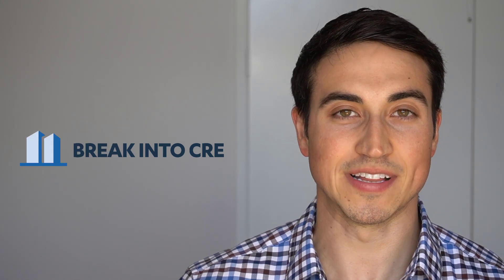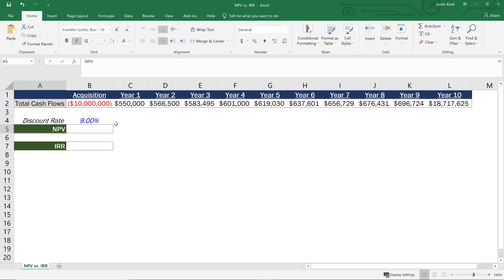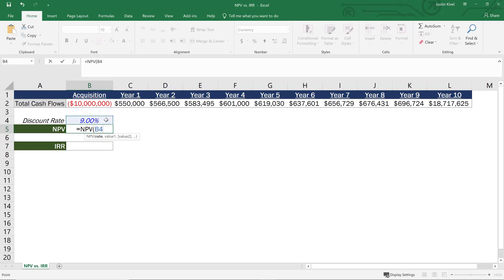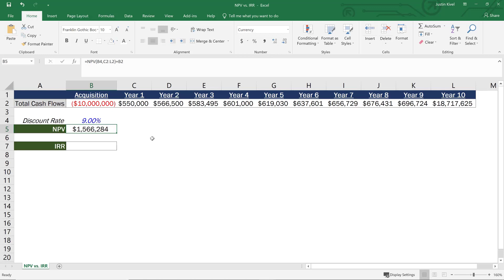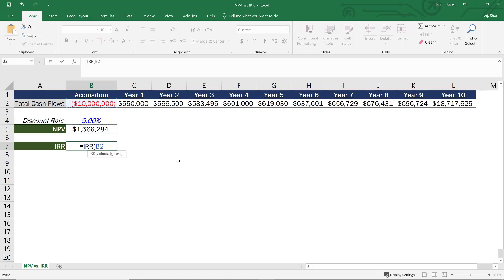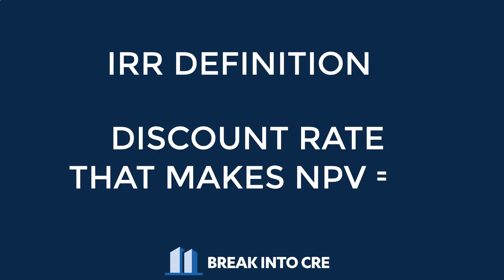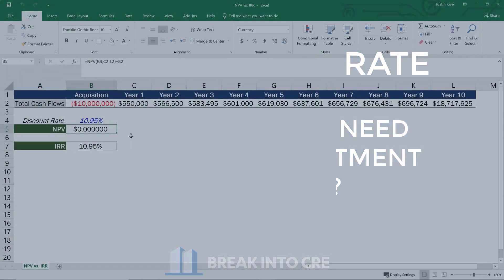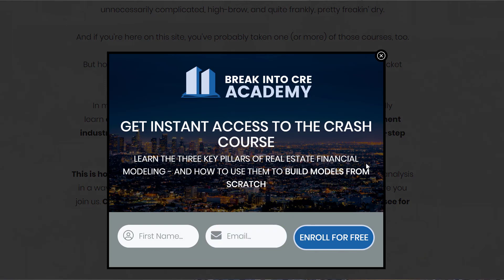IRR vs. NPV - Commercial Real Estate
Trying to figure out the difference between the IRR vs NPV in real estate investing? In this video, we’ll talk about the IRR vs NPV, which is better, go over an IRR vs NPV example, work through the IRR vs NPV in Excel, and break down the DCF real estate analysis. Whether you’re a real estate analyst or just looking to beef up your real estate financial modeling skill set, you’re in the right place.

Want to learn how to build models from scratch so you can actually use these metrics?